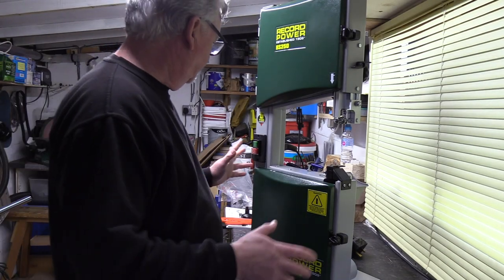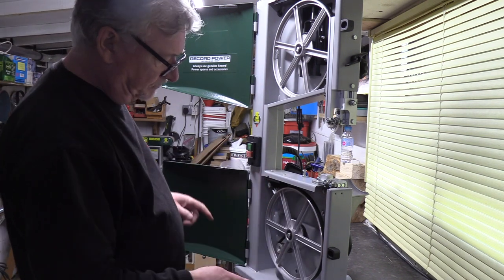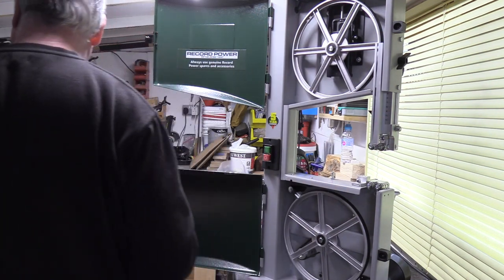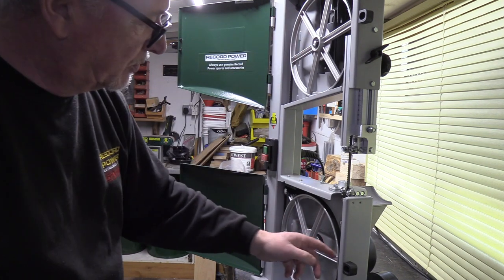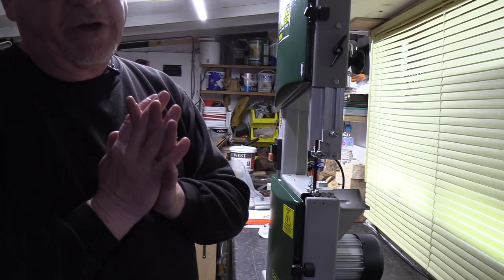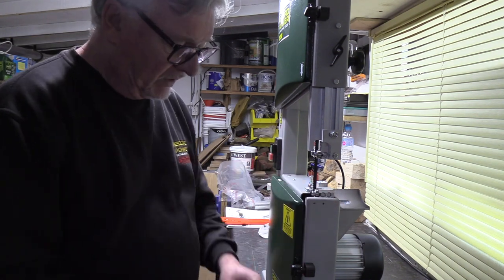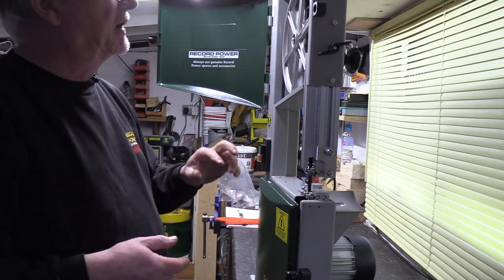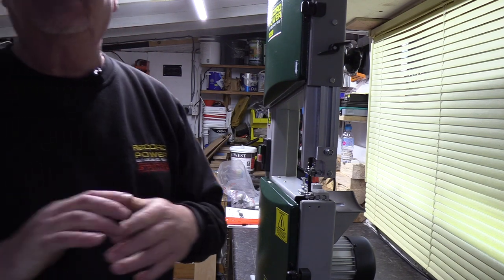Know-How Series: Blade fitment, tracking and guide set up of the BS250 10" Bandsaw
Record Power's resident expert Peter Webb returns to showcase the process of fitting and tracking the blade, plus the guide set up of the BS250 10" Bandsaw!